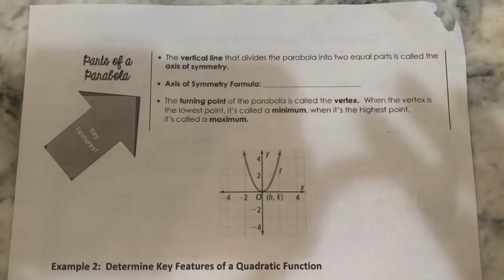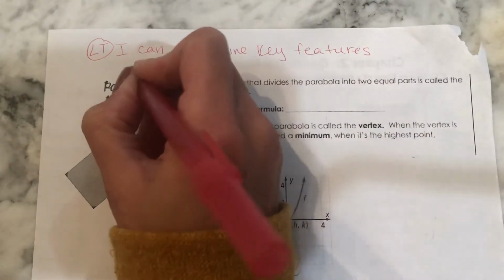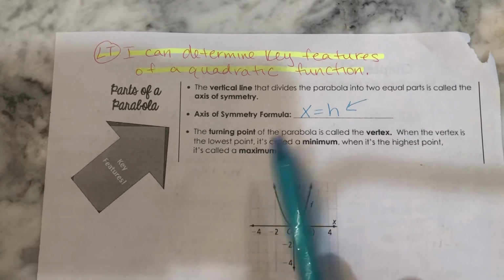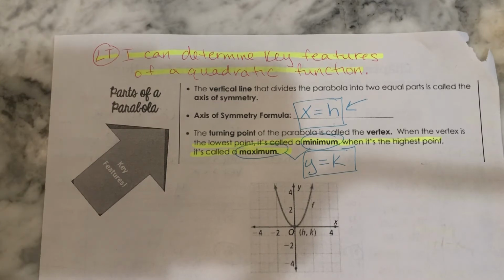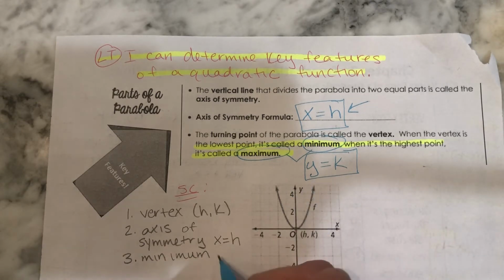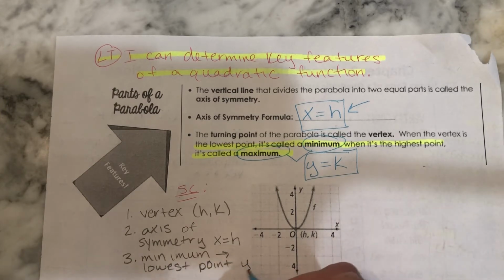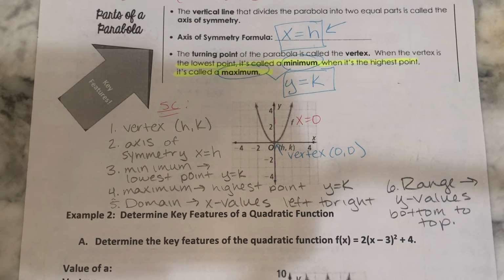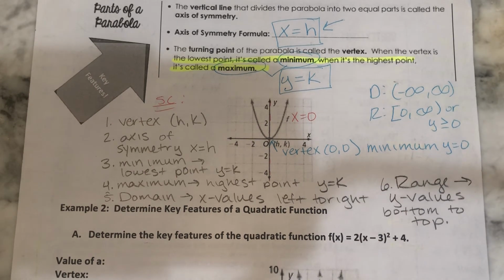Key Features of Quadratic Functions